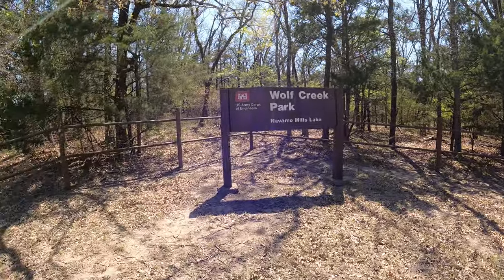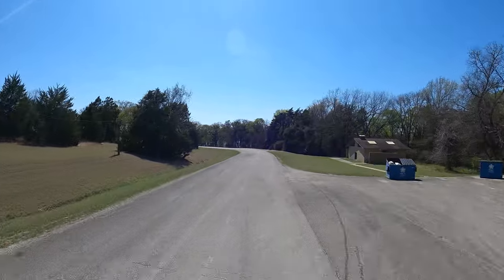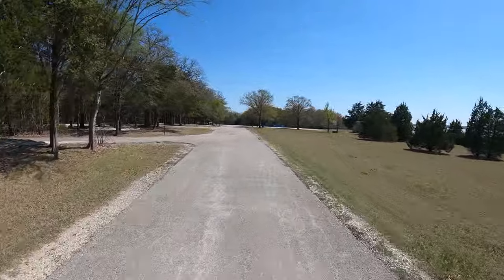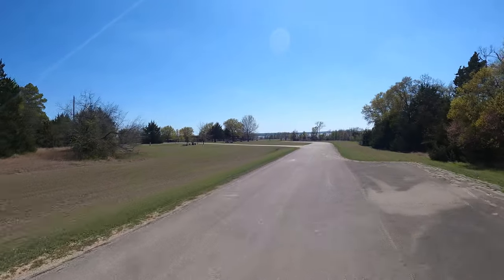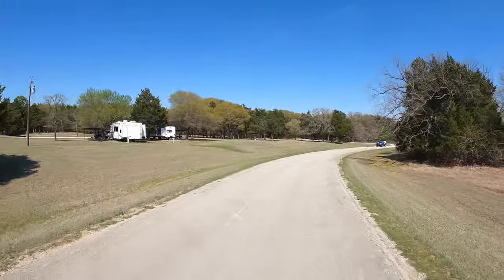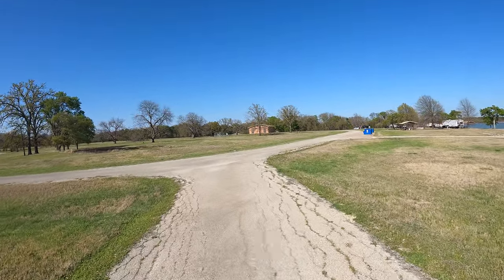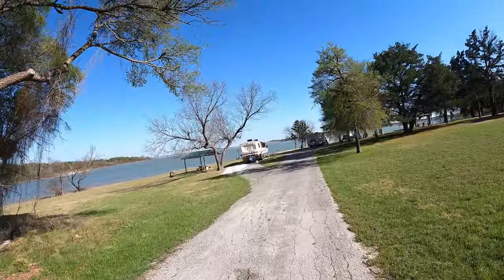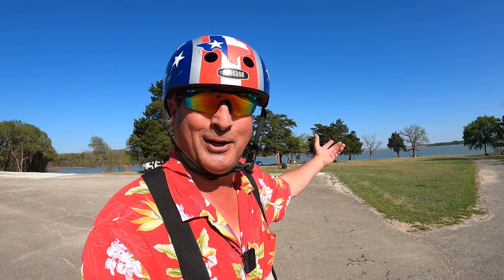Wolf Creek Park | Texas RV Camping | Navarro Mills Lake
Just south of Corsicana Texas you will find Navarro Mills Lake, a U.S. Army Corps Of Engineers Lake that features several great public campgrounds. One of the best public campgrounds on this lake is Wolf Creek Park.
Wolf Creek Park is open from April to September. If you are looking for a great place to RV camp lakeside then this great rv campground deserves a look! With more shore line than any other park on Navarro Mills Lake this campground is sure to have a site just for you!
In this video I hop onto Lil Red the high speed mobility scooter and drive through the whole park and provide you with a great view of all the RV sites as well as most of the beautiful scenery in Wolf Creek Park so come along with me as provide you with a virtual tour of Wolf Creek Park.